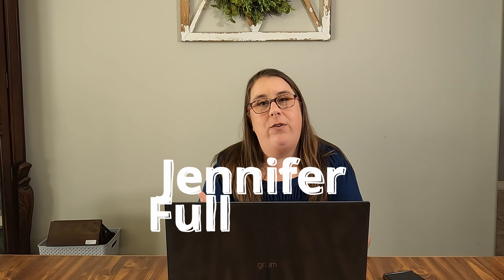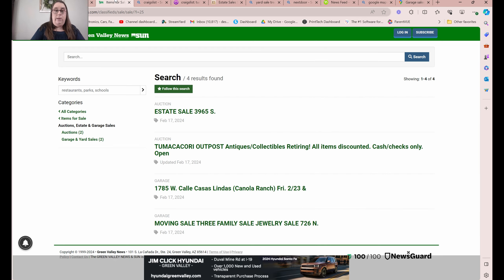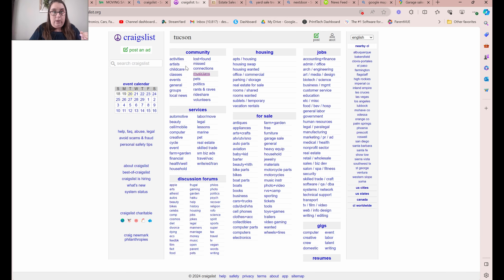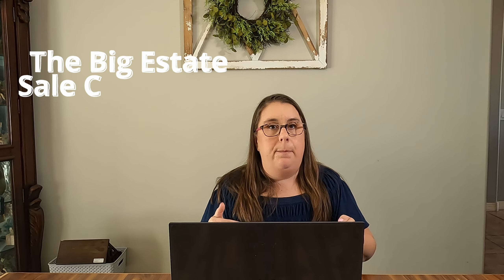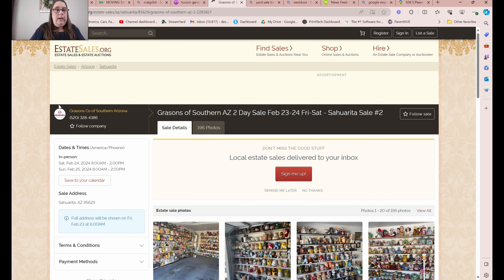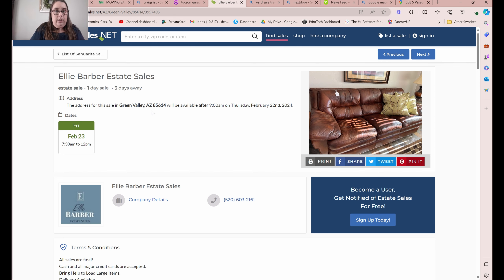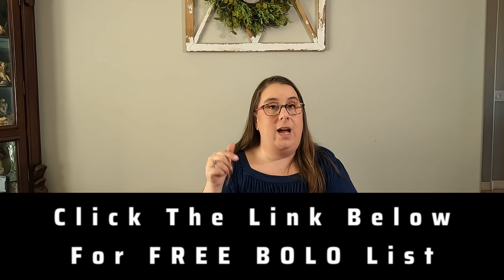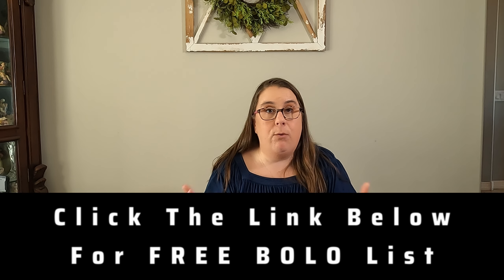Your eBay Starter Guide: Scouting for Garage and Estate Sales Nearby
Feeling a bit lost in the sea of garage sales and estate sales? No worries, I've got your back! Let's kick back, grab a cup of coffee, and I'll spill the beans on how to turn your sourcing days into a blast. Say goodbye to the hunt-and-peck approach – with my tips, we'll make scoring great finds feel like a walk in the park. Let's make sourcing as easy as pie – and twice as fun!

👍Likes, shares and comments are always appreciated 😎